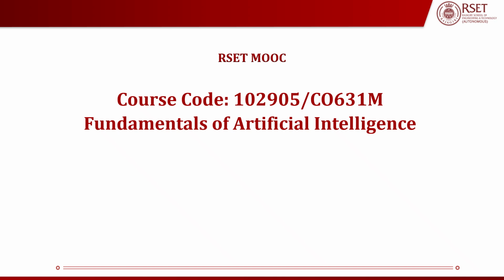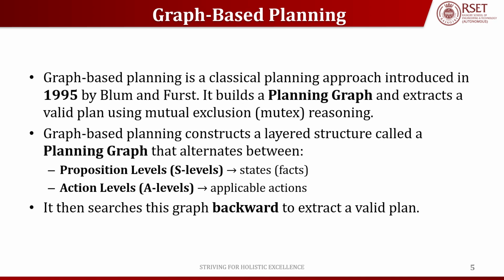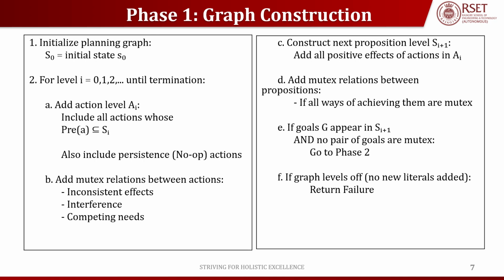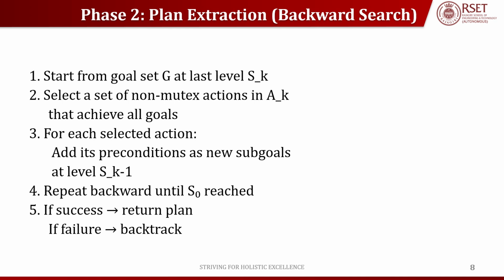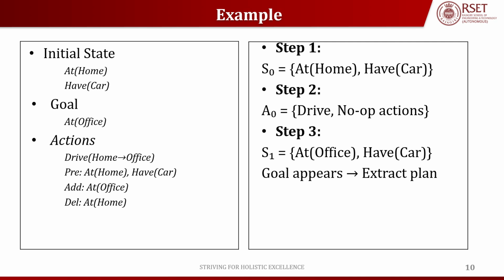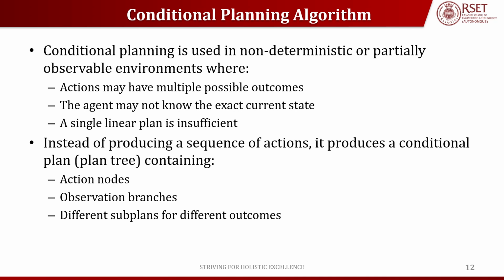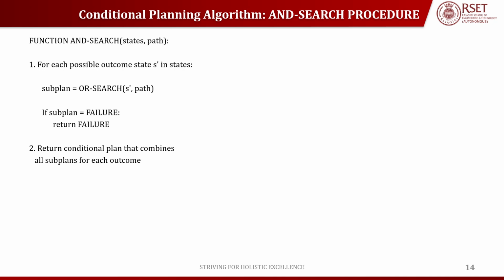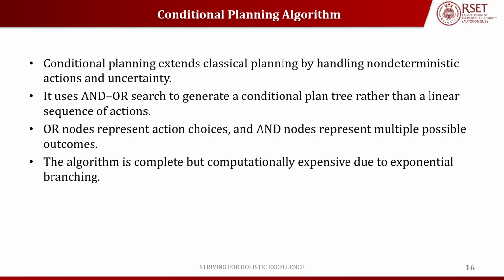Module 4 Part 3